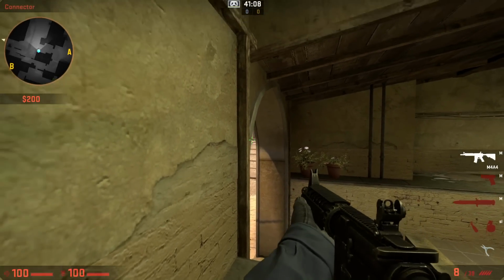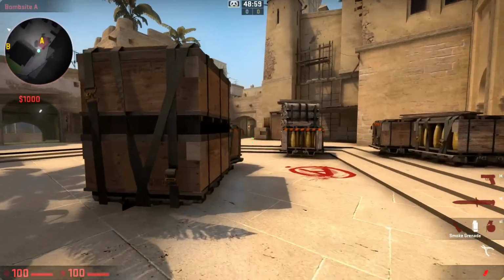How to Defend Mirage - Counter-Strike Global Offensive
How to defend Mirage on CSGO. This video will show you a set routine and tactics for playing the CT side on Mirage. Enjoy!

Song: CSGO Main Theme